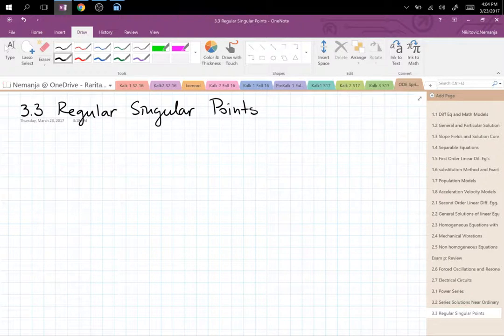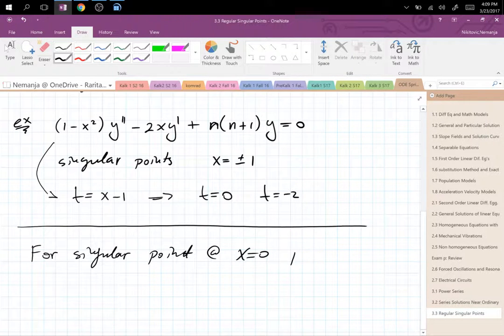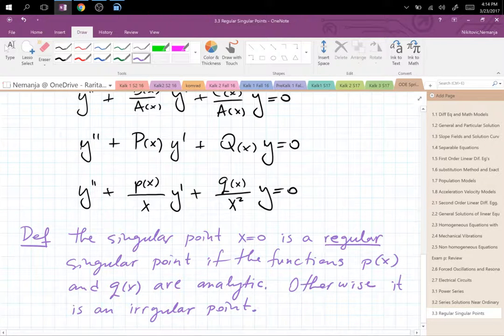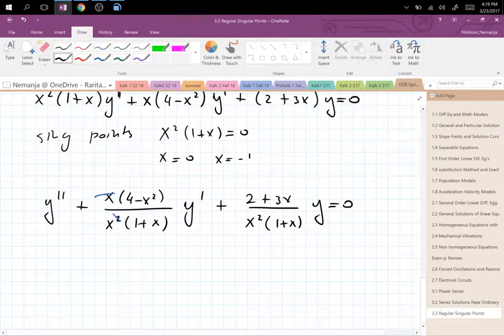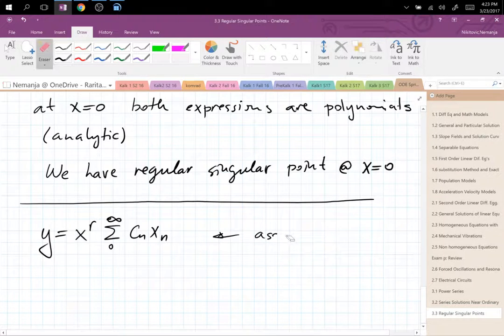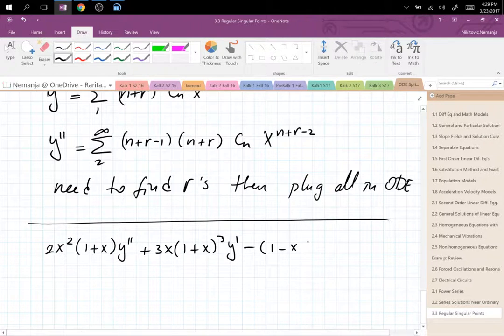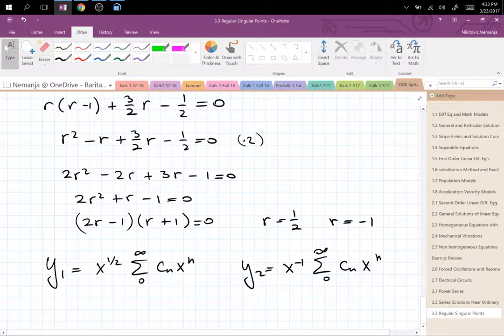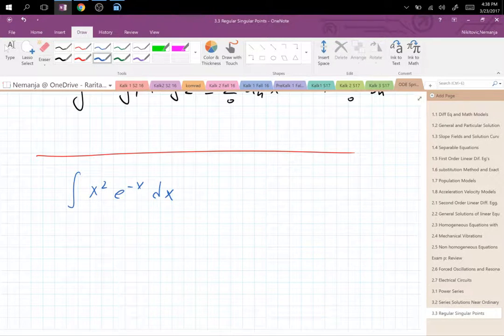Nik's Live Calculus Stream (DiffEq 3.3 Regular Singular Points)